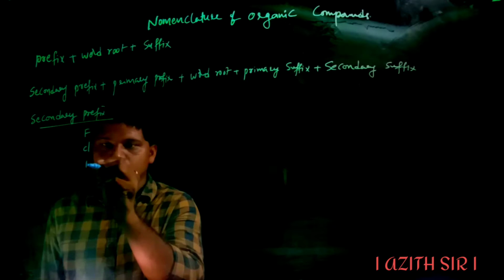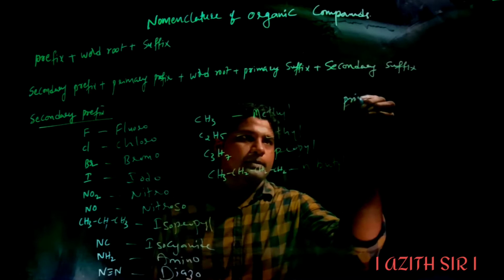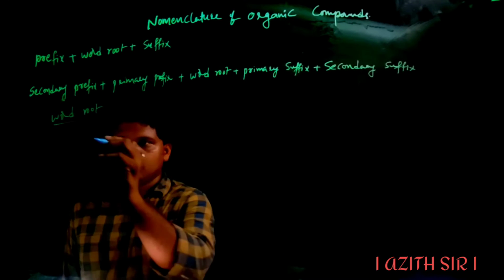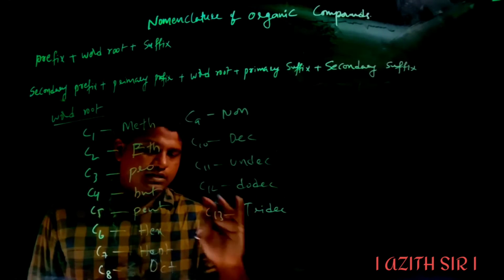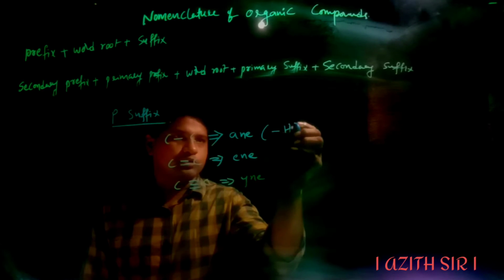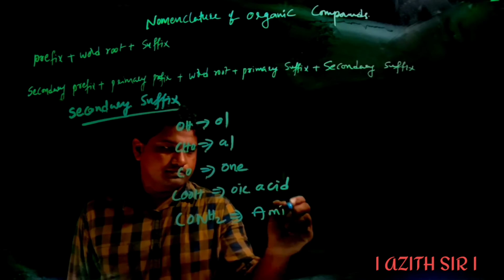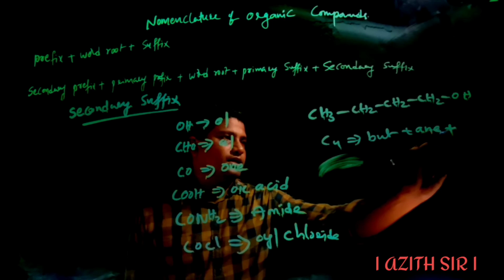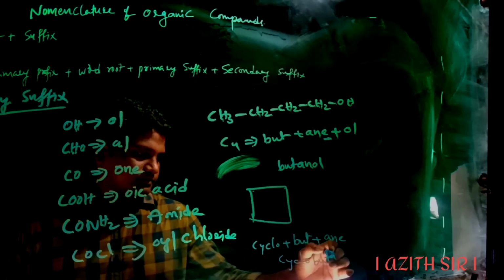Nomenclature of organic compounds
IIT lecturer: Ajith sir from Hyderabad